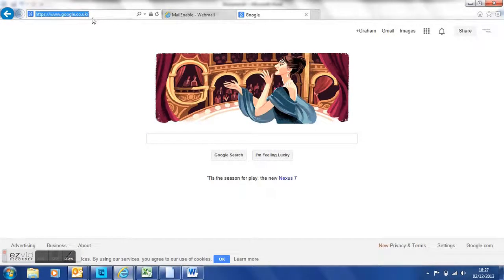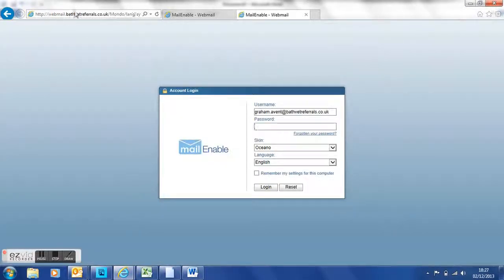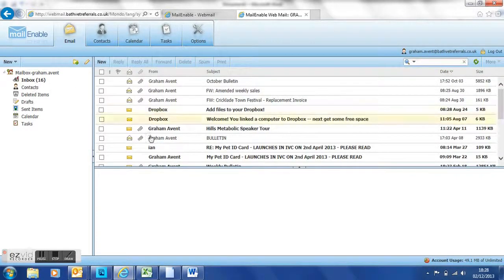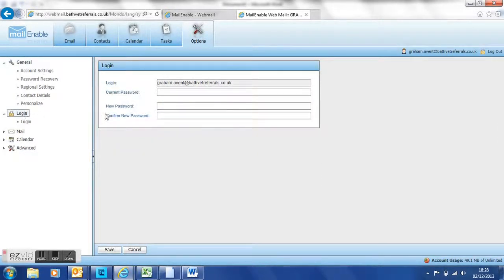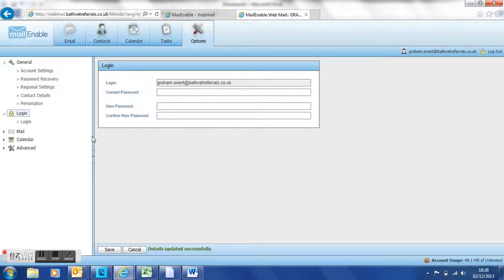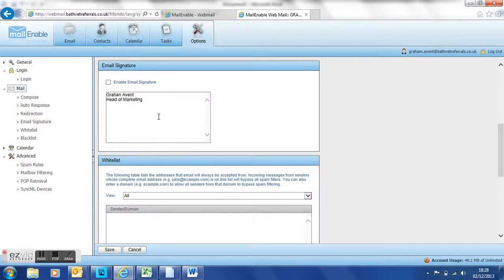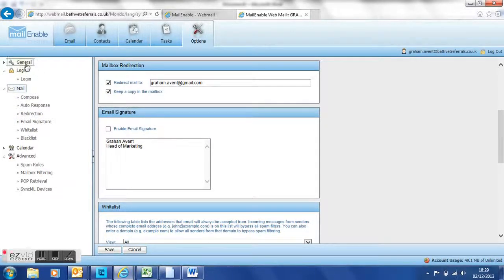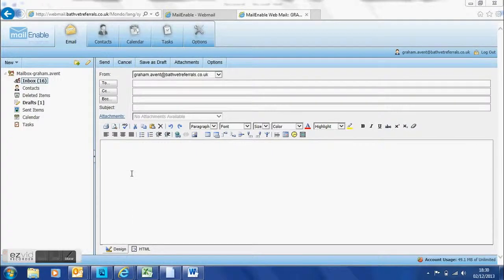How to login to your webmail